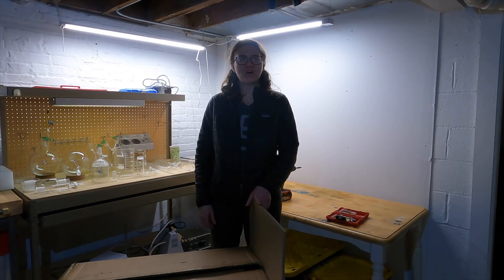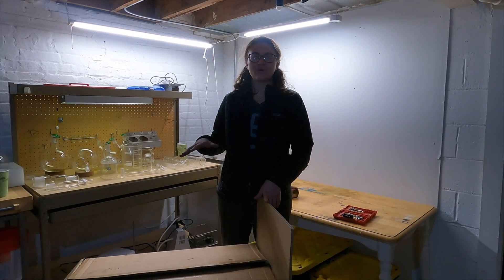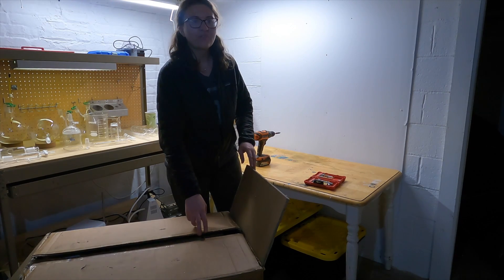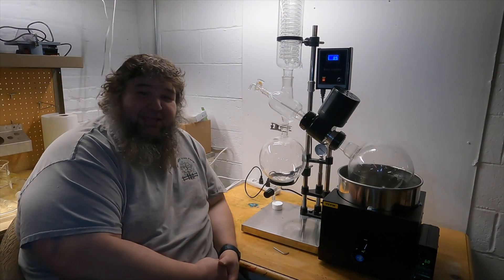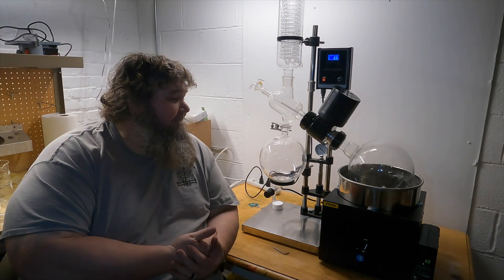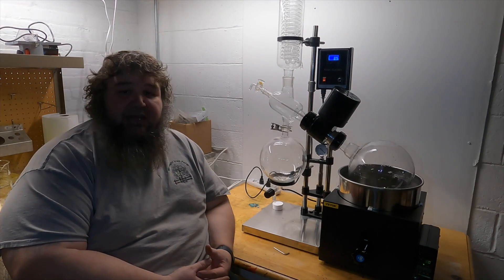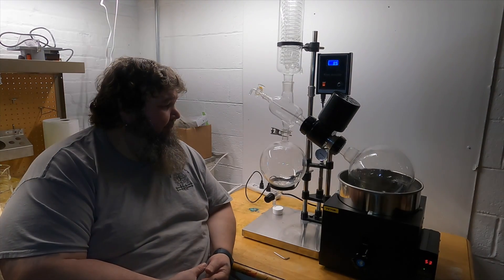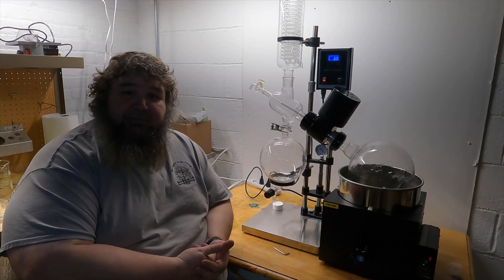Vevor 5L Rotary Evaporator Setup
Unboxing and setting up our new Vevor 5L rotovap (rotary evaporator). Apologies for the poor lighting, we're still getting that figured out. Next video will be the first run on this equipment!